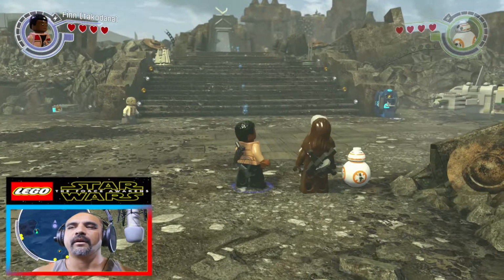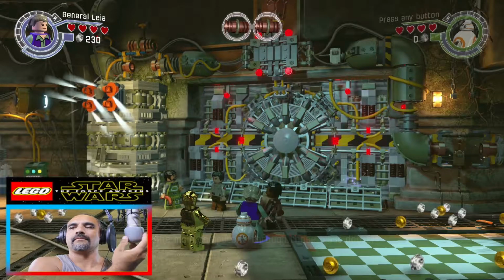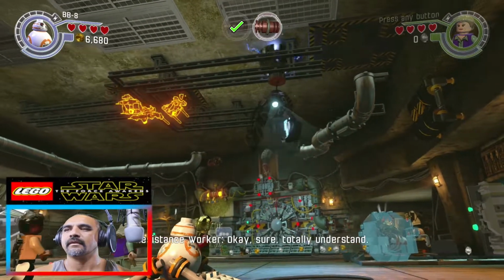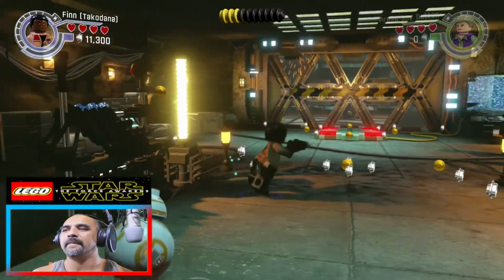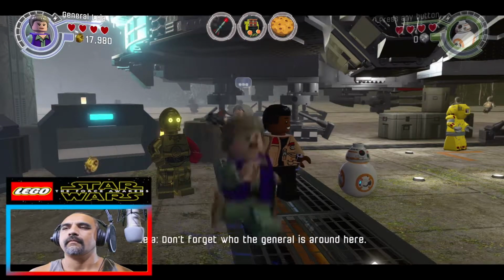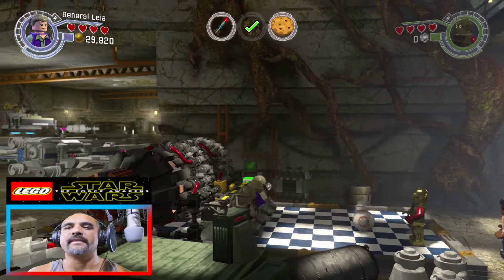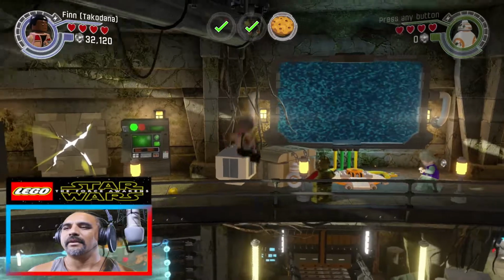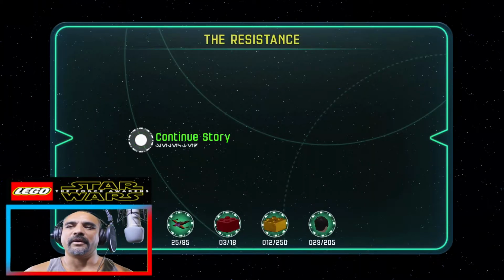LEGO STAR WARS Ep 8: The Resistance |Flyinnn Hawaiiannn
*Xbox One

Today we will be playing Lego Star Wars. Chapter 8: The Resistance.

 We will complete the storyline first. Then work on the 100% completion of the game.